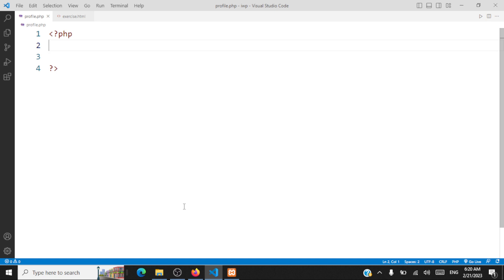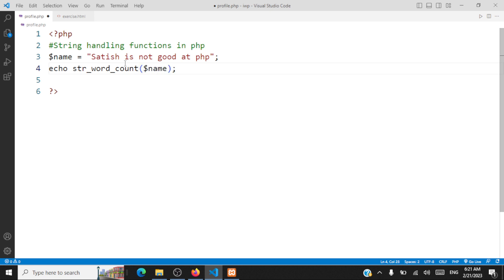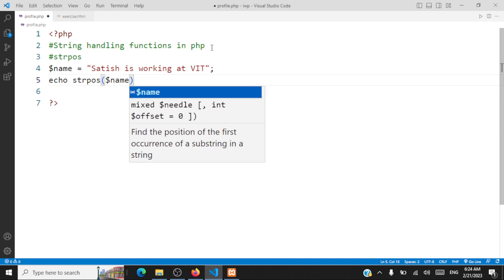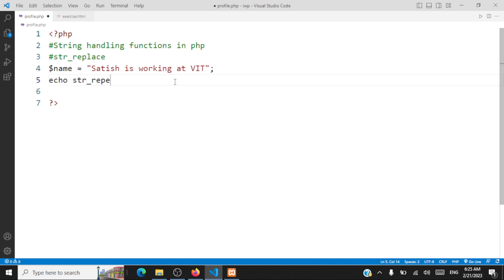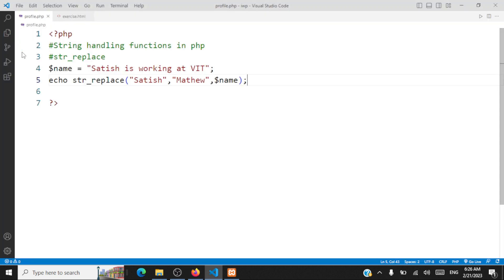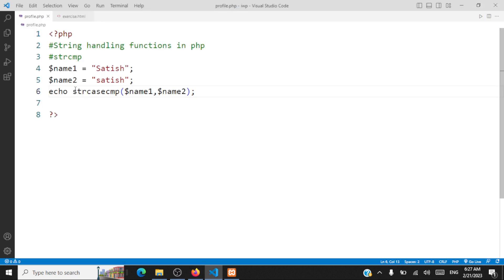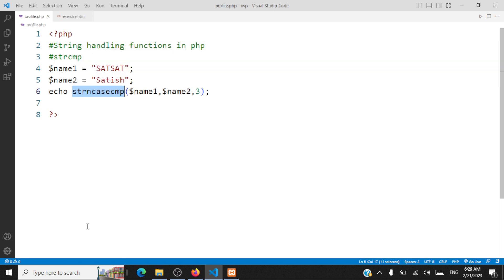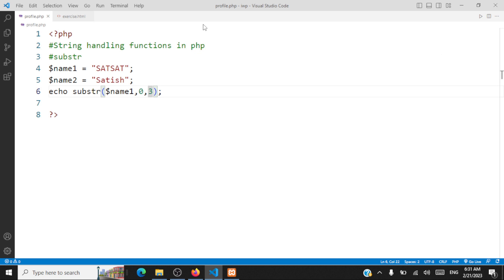Introduction to String Handling functions in PHP - Demo using VSCode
We will look at the following string handling functions in php
strlen
str_word_count
strrev
str_replace
strcmp
strcasecmp
strncmp
strncasecmp
substr